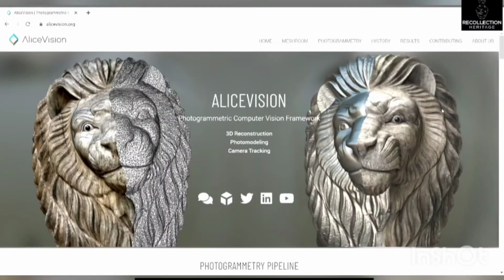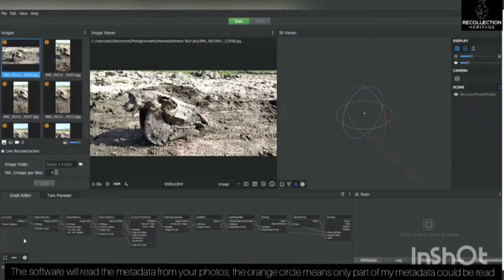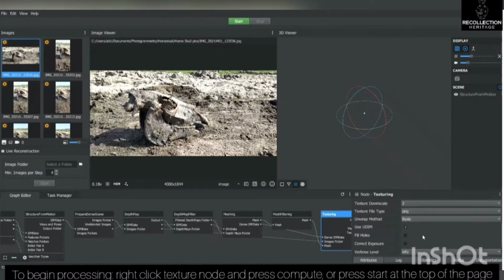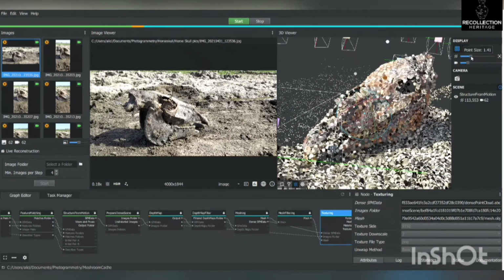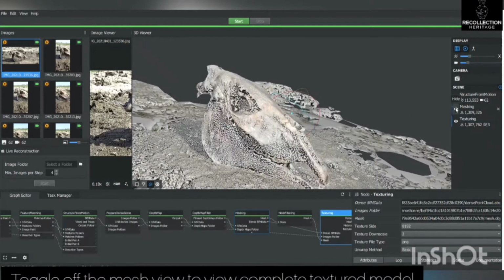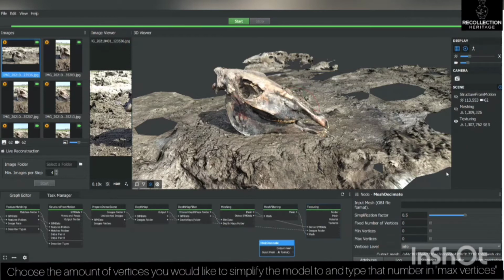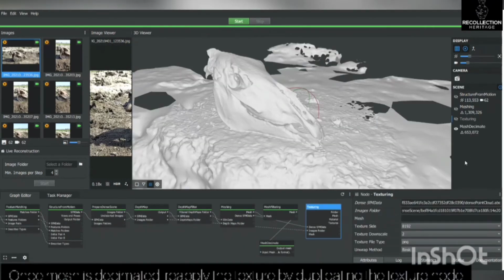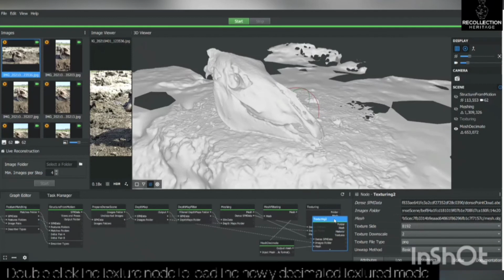Meshroom Photogrammetry Tutorial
Meshroom is a free and open source photogrammetry software, which can be downloaded at alicevision.org.
This tutorial shows the basic workflow of processing a photogrammetric model, as well as simplifying your model for uploading online.